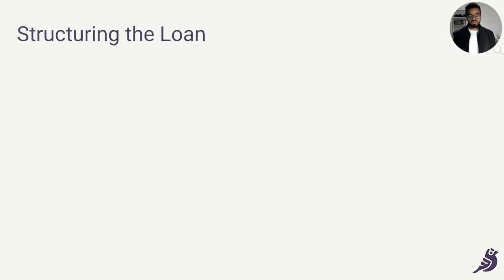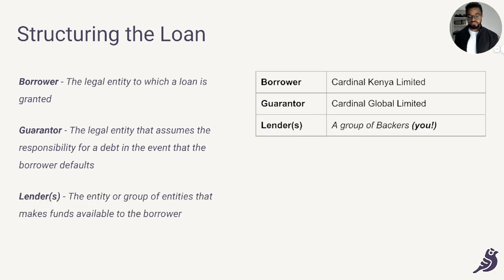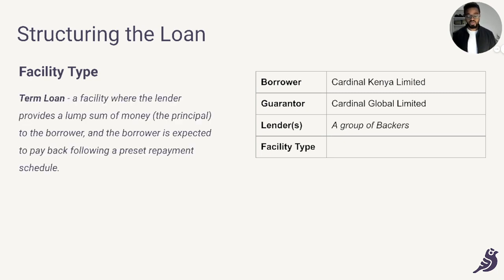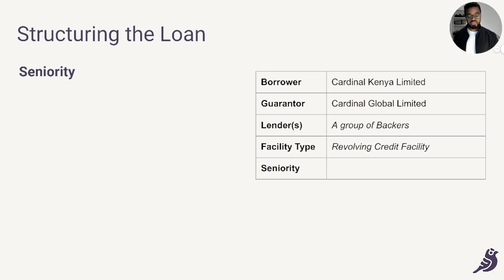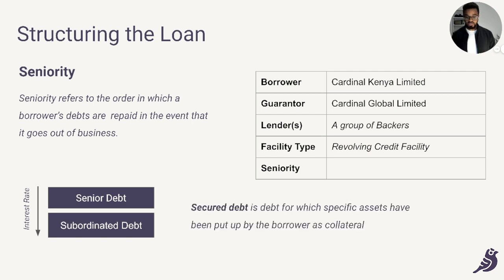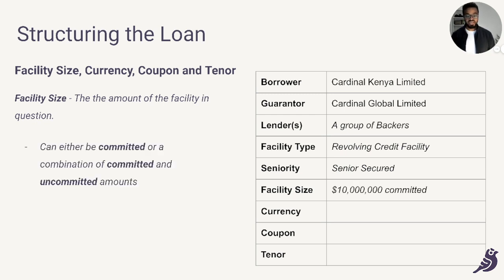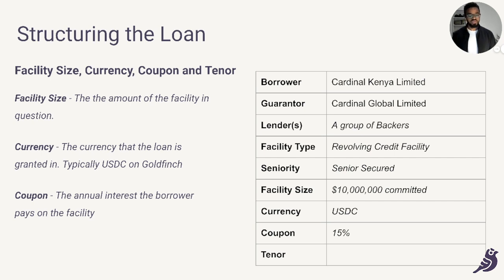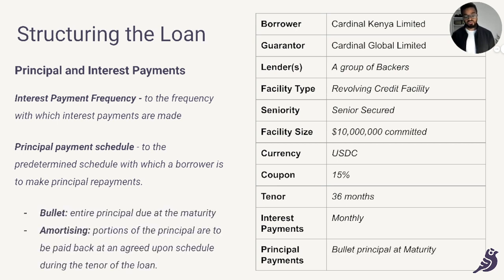Goldfinch Flight Academy - Video 4.1 - General Deal Terms